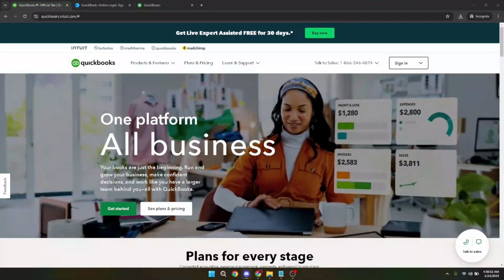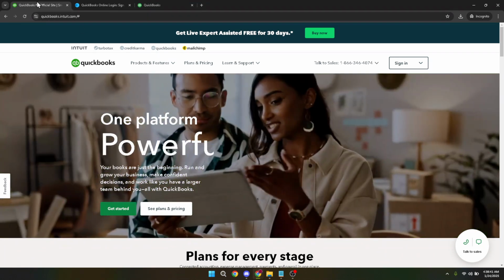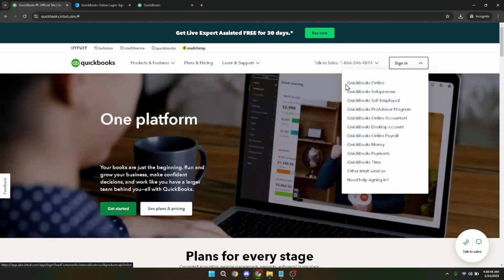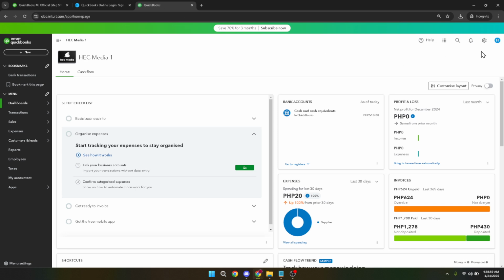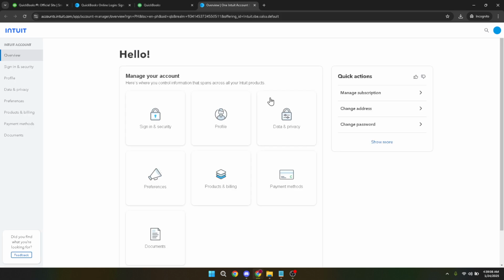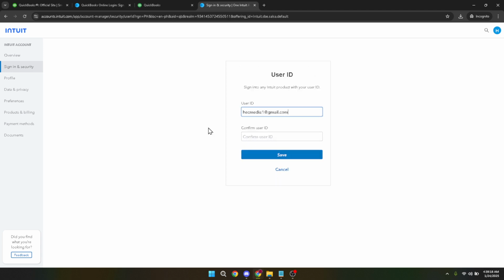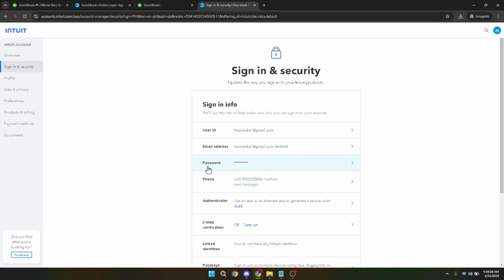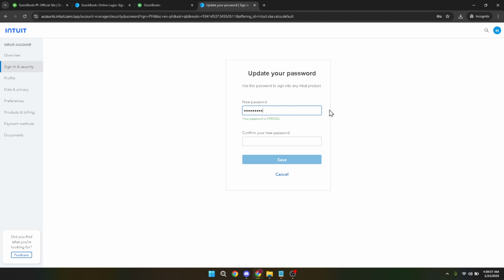How to Reset Your User Id or Password in Quickbooks (Full 2025 Guide)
In today's video we will show you quickbooks,quickbooks online,how to use quickbooks,how to use quickbooks online,quickbooks desktop,quickbooks tutorial,quickbooks tips and tricks,quickbooks for beginners,how to login and reset password in emaratax,quickbook,quickbooks desktop tutorial,introduction to quickbooks,quickbooks training,quickbooks course,quickbooks online tutorial,quickbooks online for dummies,quickbooks online 2023,quickbooks 2023,how to use quickbooks 2023